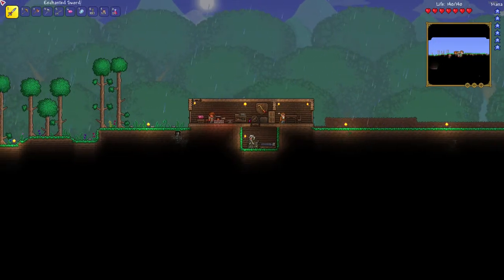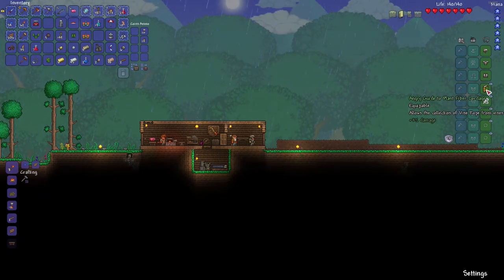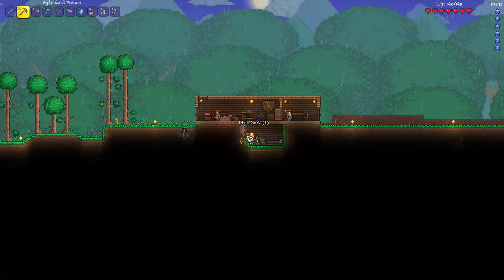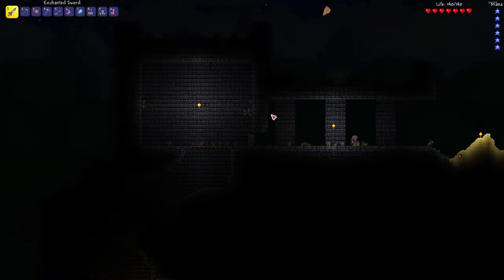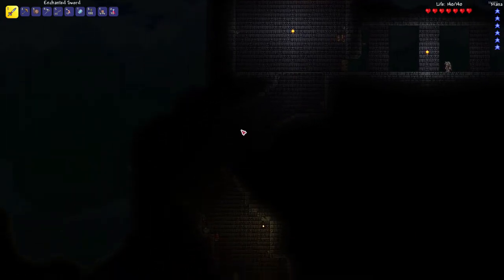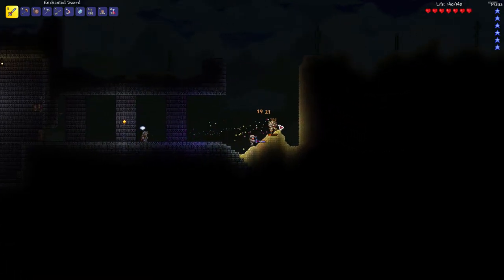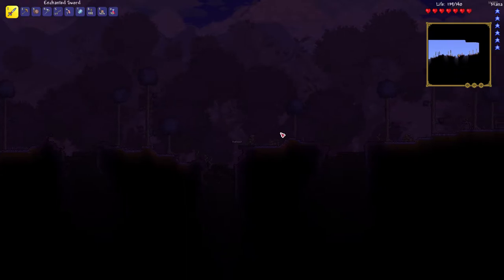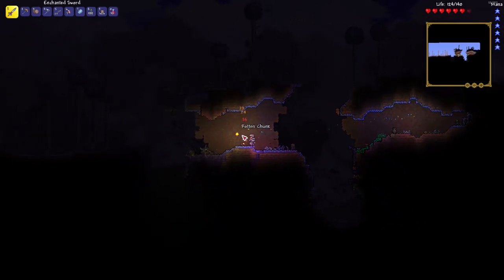Terraria let's play with Papa.Meerkat EP#4. Surface exploring and ocean!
Terraria is a side scrolling building survival game with RPG elements.
In this episode we explore the surface and find a ocean and a ocean that lost what it meant to be an ocean.
GAME RATING
TEEN
for
Alcohol reference
Blood and gore
Cartoon violence
Mild suggestive themes
Edited by:Papa.Meerkat.
Intro and end screen by:Papa.Meerkat and his son's
Thumbnail art by:Papa.Meerkat and My son's.